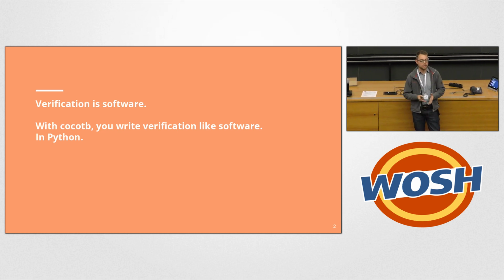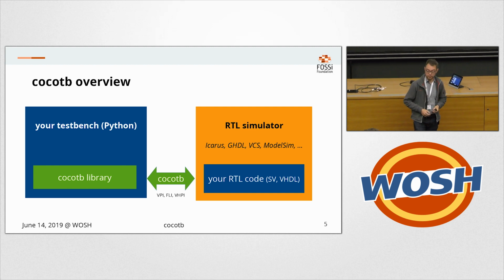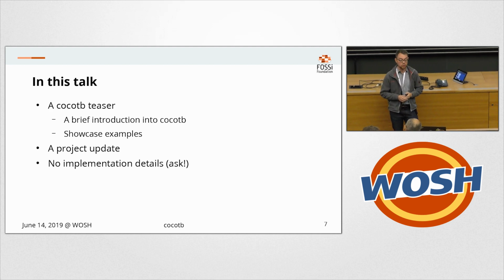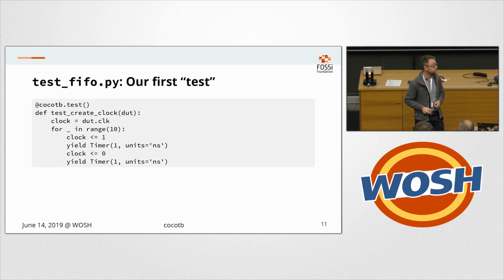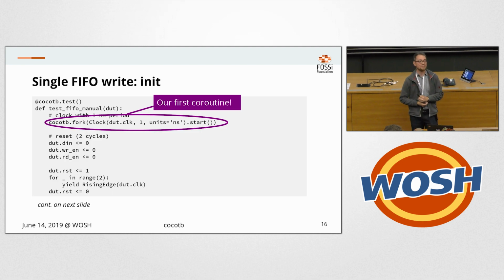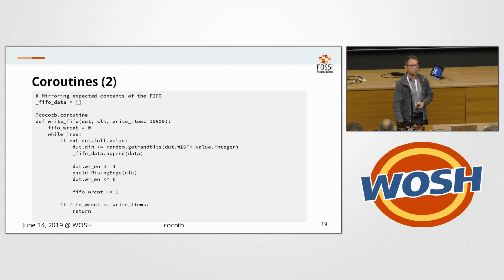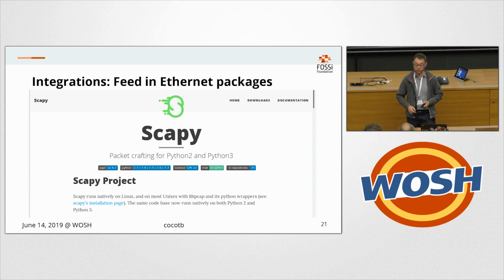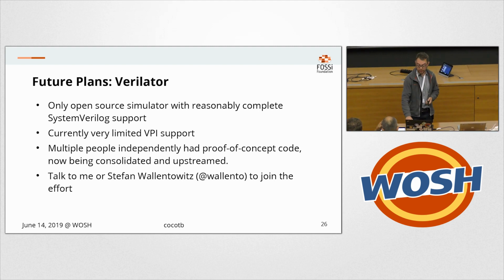Cocotb: Python-powered hardware verification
Presented by Philipp Wagner at WOSH - Week of Open Source Hardware